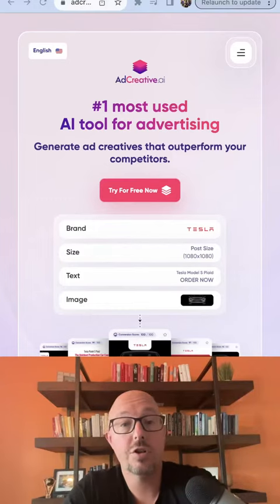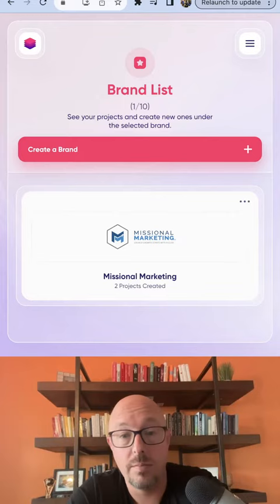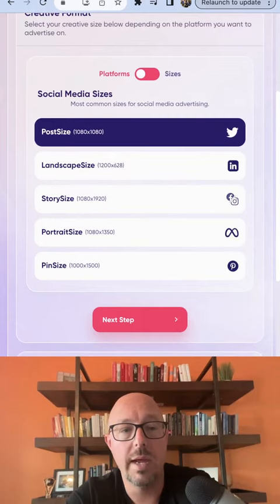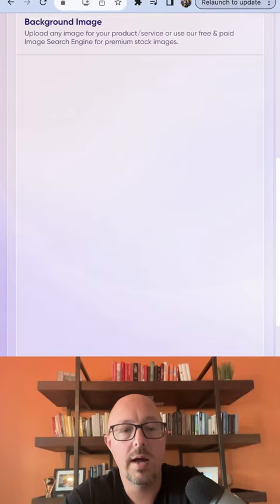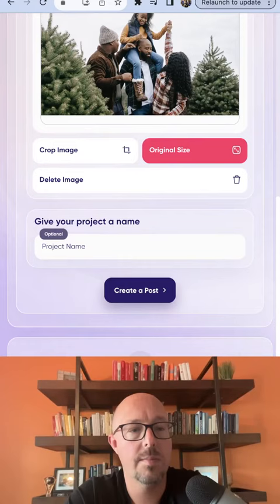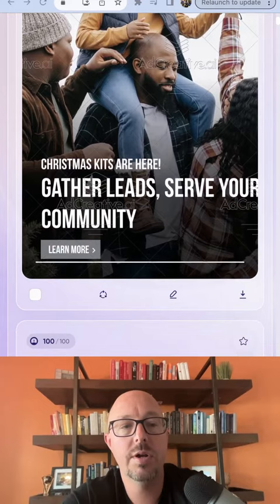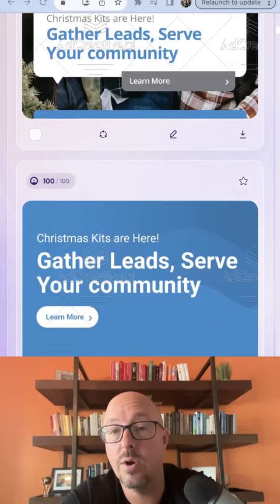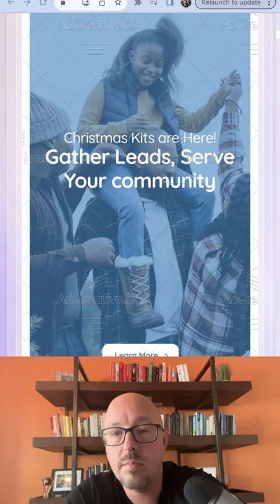How does Ad Creative Work?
This video shows how Ad Creative works on the back end. If you’re looking for creative help in building social media posts and online ads, Ad Creative is worth trying out.

The app uses AI to create interesting options to choose from. The posts look great.